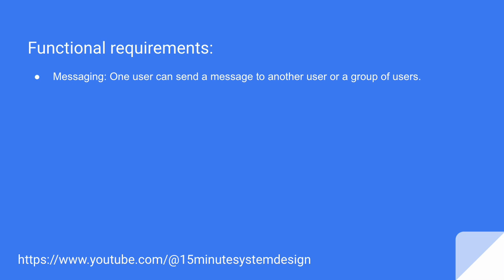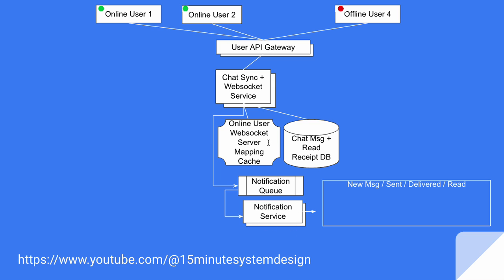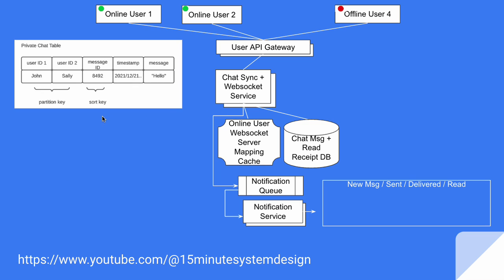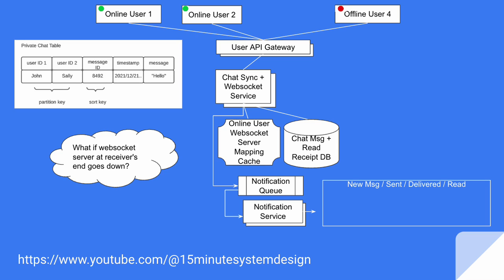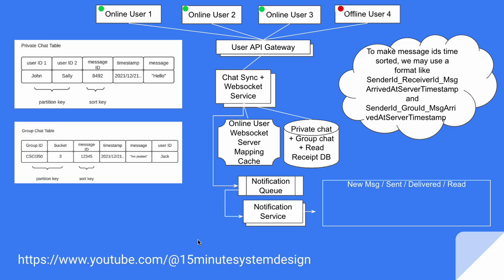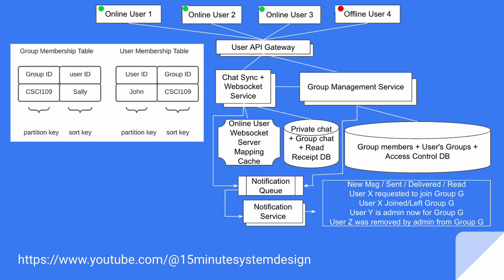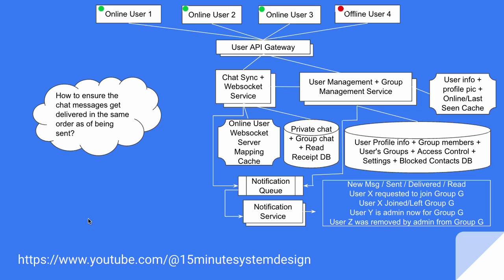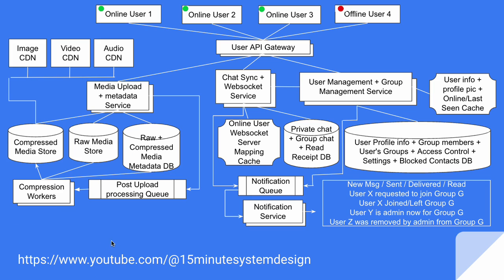Whatsapp system design | system design interview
System design in 15 minutes!